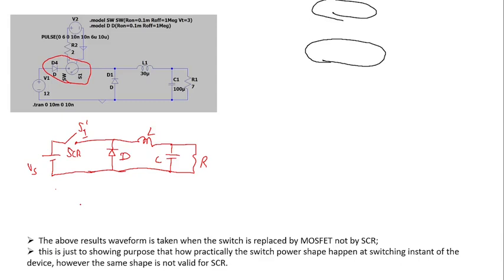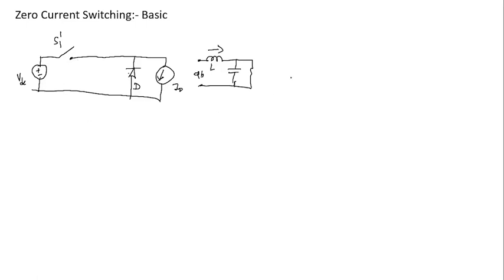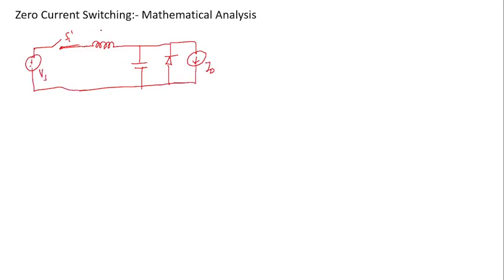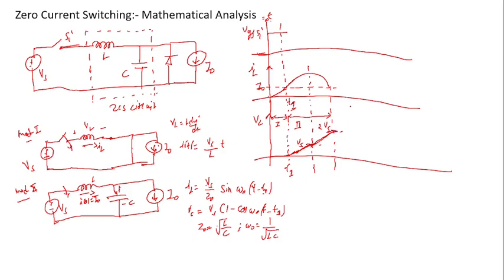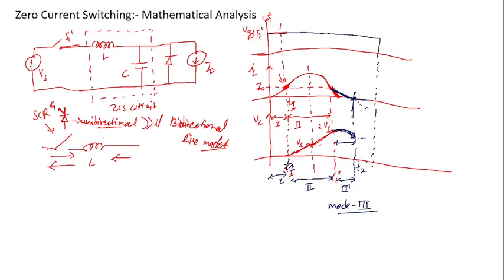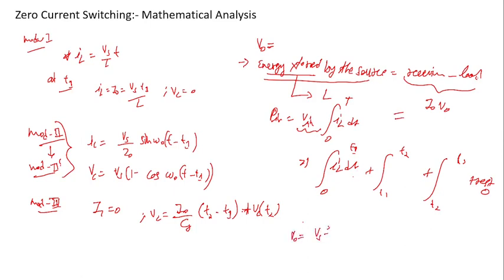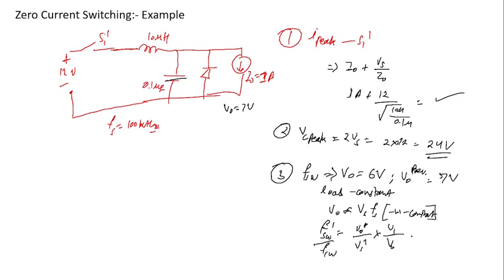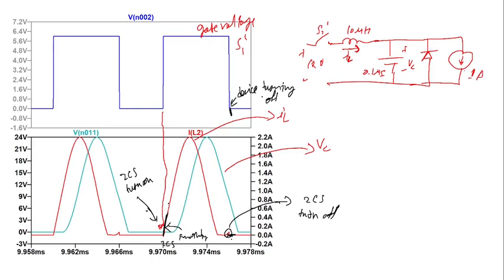Resonant Converter | Soft switching | ZCS analysis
Like the DAB converter, Resonant converter is one of the popular converter. Before understanding this converter. "How the soft switching is achieved in converter ?" is necessary to understand. In this video, the basic of Zero current switching circuit analysis has done with the SCR device.